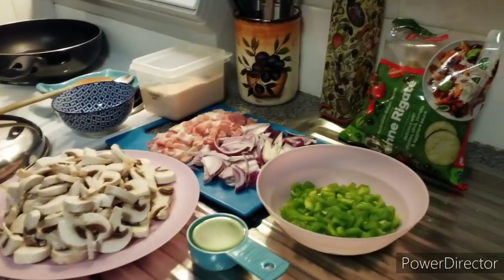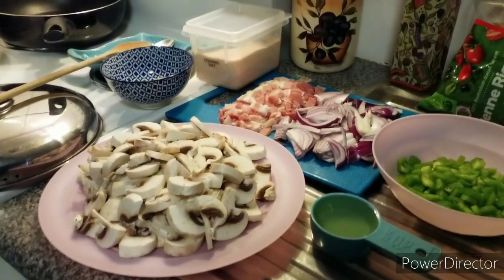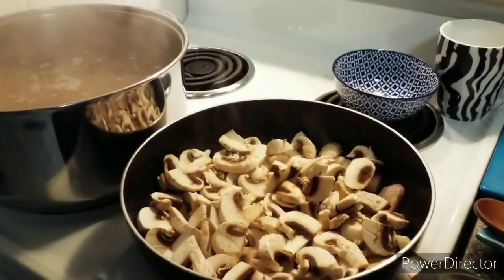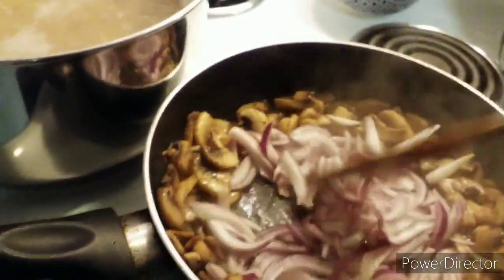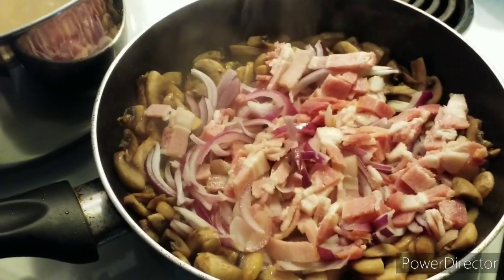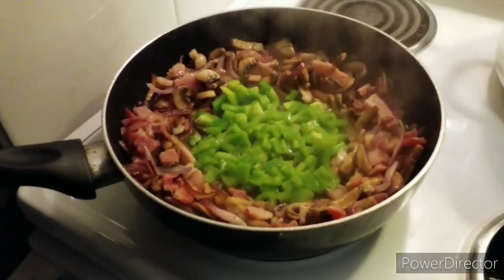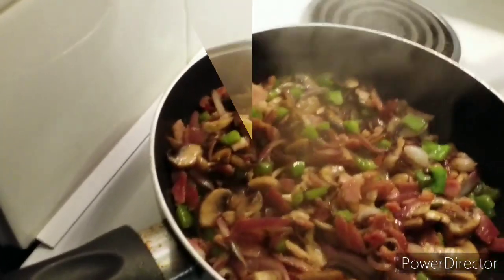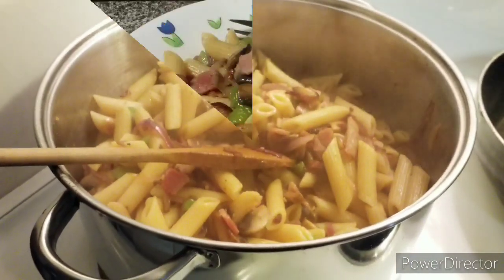What's Anna cooking now! S1 E2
Welcome to my series of What's Anna cooking now!
See what masterpieces I love to create in the kitchen.
Follow along with my simple yet tasty recipes.

Easy Mushroom Bacon Pasta
• 250 grams Mushrooms sliced
• 2 small red onions sliced
• 150 grams Bacon (approx.2 rashers) sliced
• 100 grams capsicum diced (optional)
• 500 grams pasta (penne)
• 1/2 teaspoon garlic powder
• 1/4 teaspoon Italian mixed herbs
• 1/8 teaspoon black pepper
• 1 tablespoon salt (pink Himalayan)
• 1/4 cup Olive oil
• 1/2 - 1 cup pasta cooking water